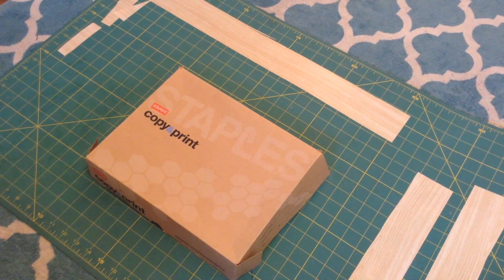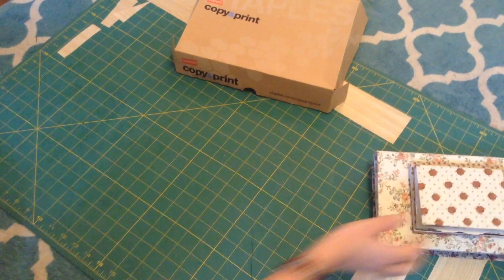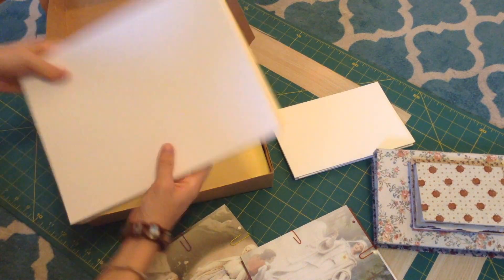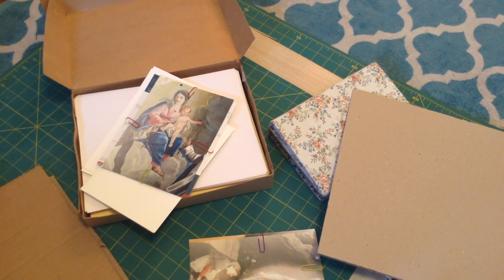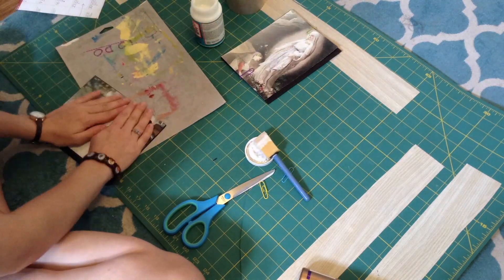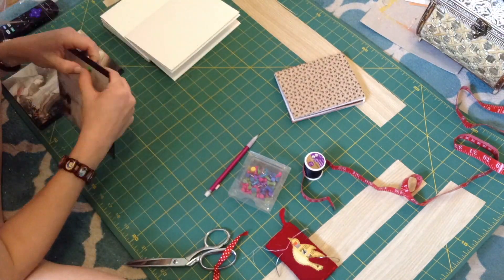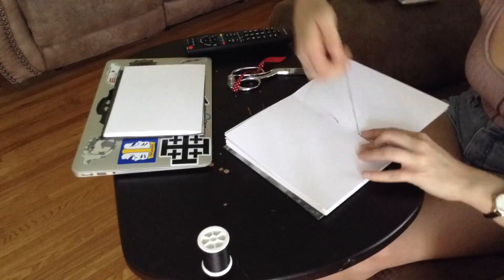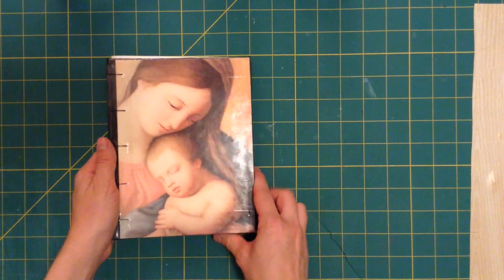Make a journal with me: Marian coptic journal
hey there it's been a couple weeks since I've uploaded because there's been birthdays, my last week of work, and then this big project! definitely took my a few days to put the journal together and then a few more to put the video together as well so I hope you really enjoyed it!
comment any questions about the materials or videos you want to see below! thank you to my new subscribers :) I would love to meet y'all in the comments!